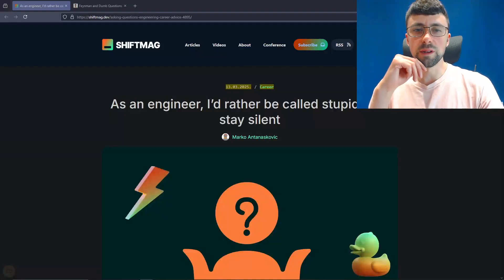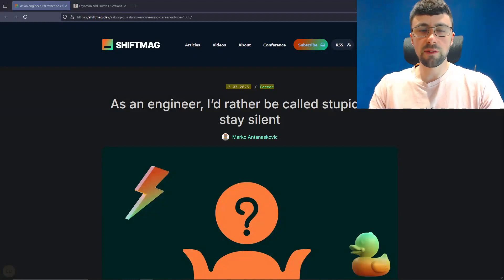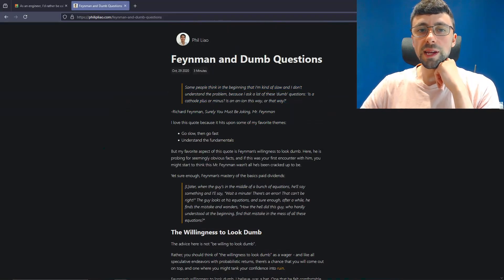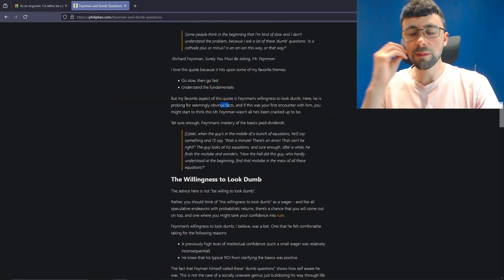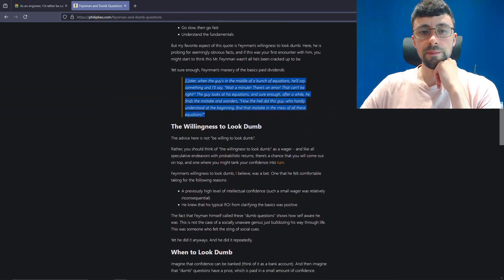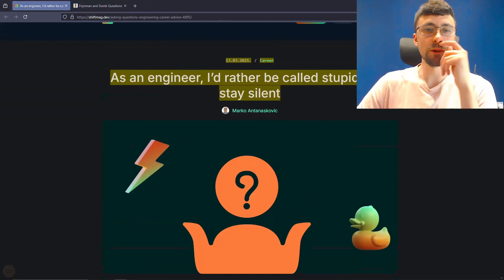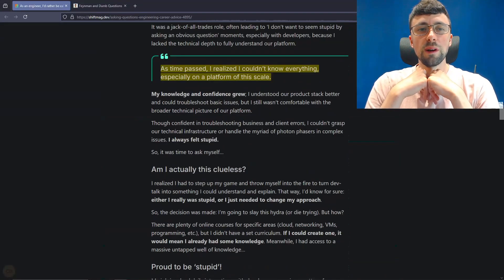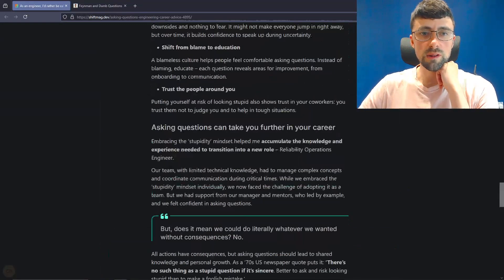I'd Rather Be Called Stupid Than Stay Silent (As an engineer)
Monkhaus reacts to: As an engineer, I’d rather be called stupid than stay silent

- Get badges, emojis
- Priority replies 💬
- Early video access 🎬
- Cool internet finds I don’t share anywhere else 🔗